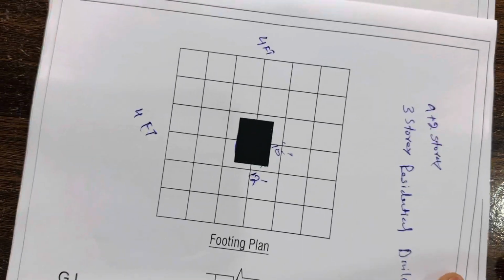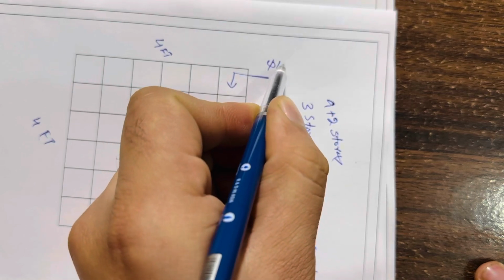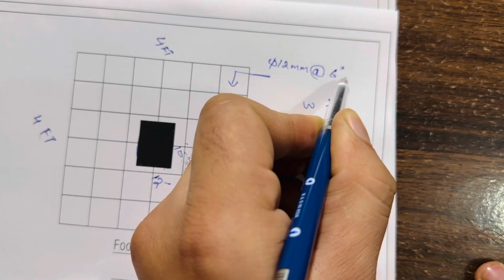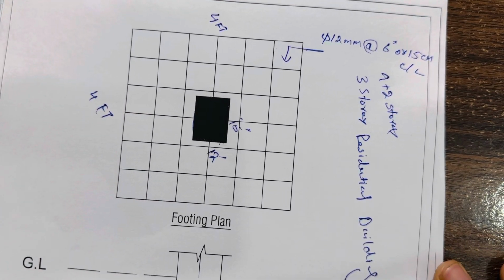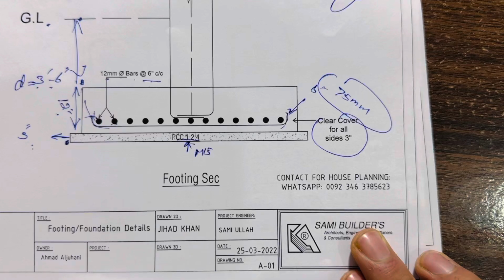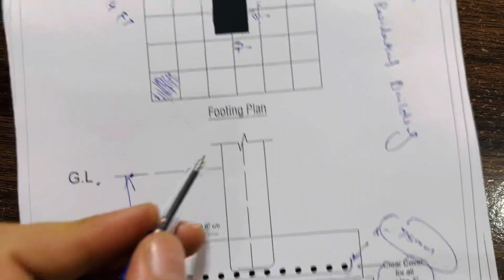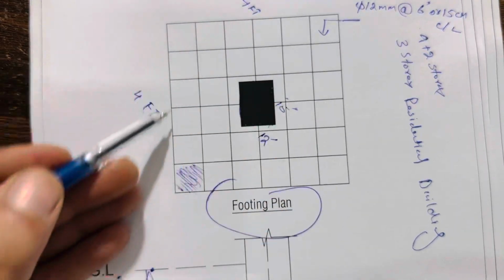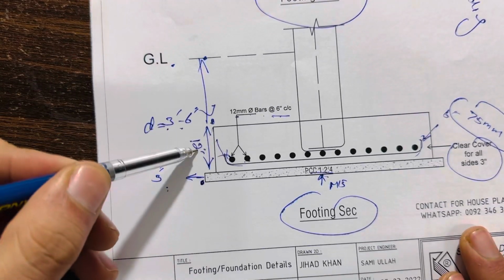How to Steel Structural design fir Footing?